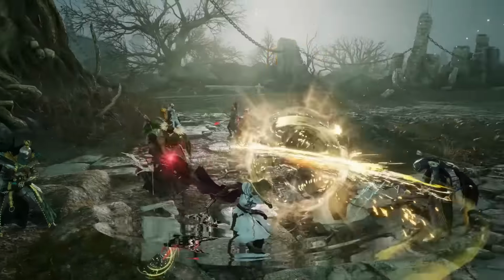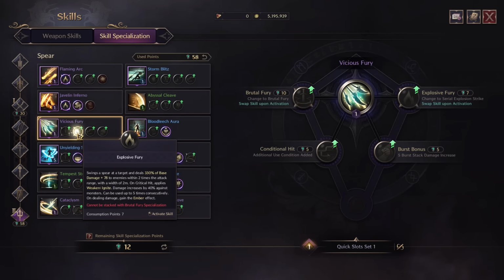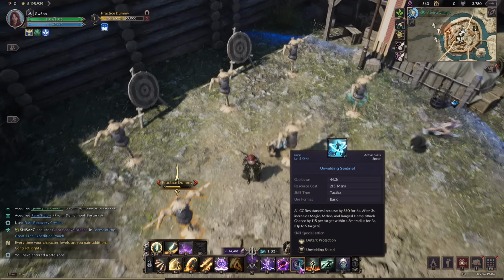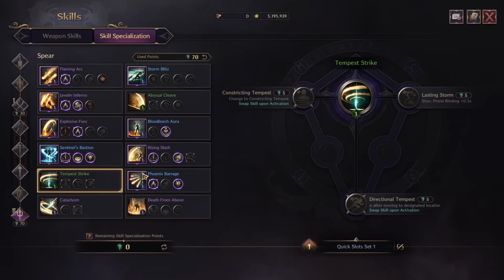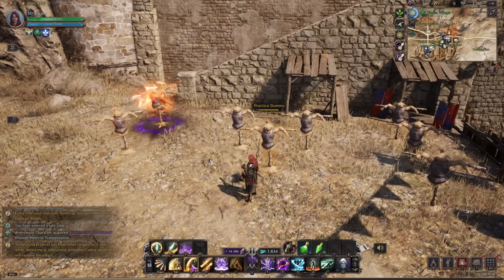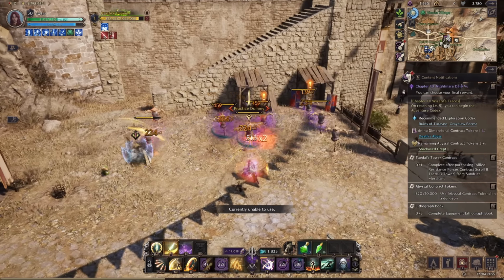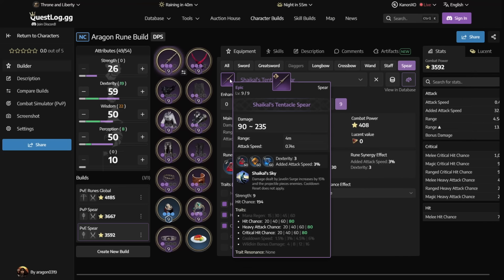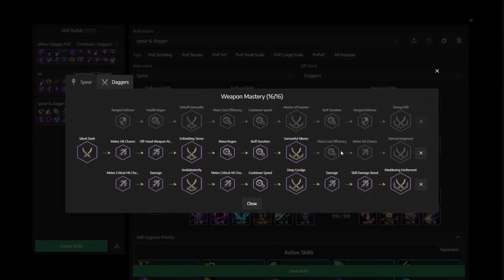Throne & Liberty - Massive Damage SPEAR BUILD for Multi Target! - Skill Rotation & Questlog!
Spear is coming with some crazy high multi target damage output. Here is what Skills to use and how, with also my recommendations on gear setup!